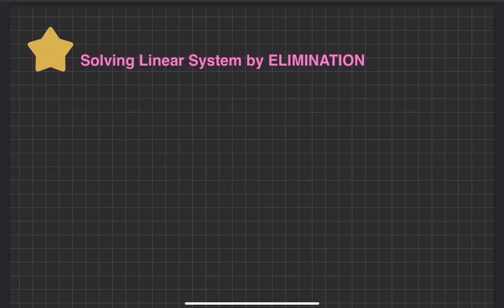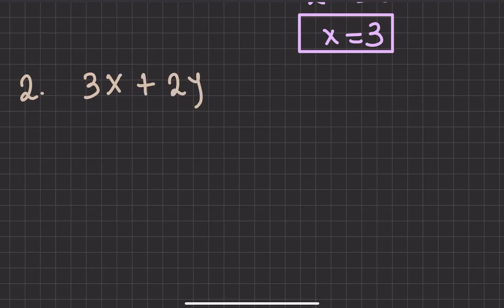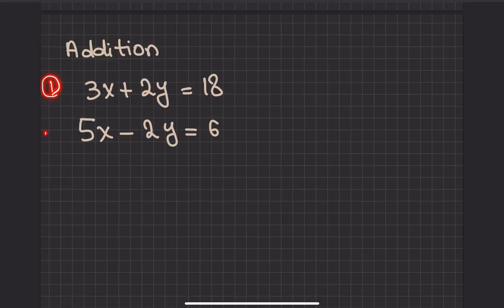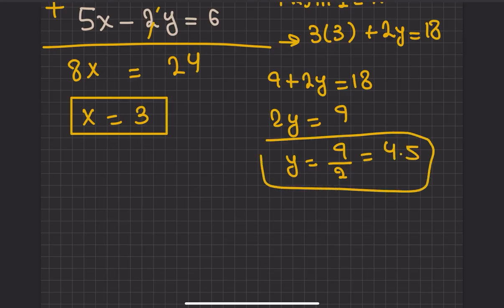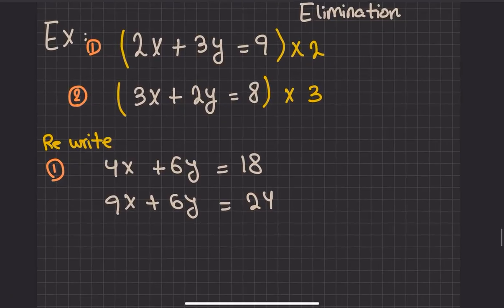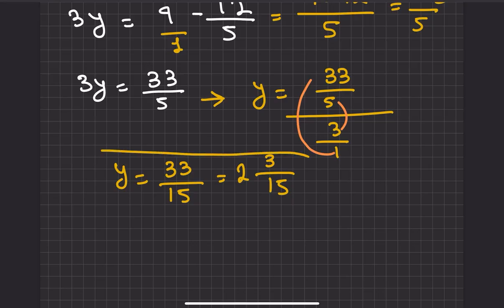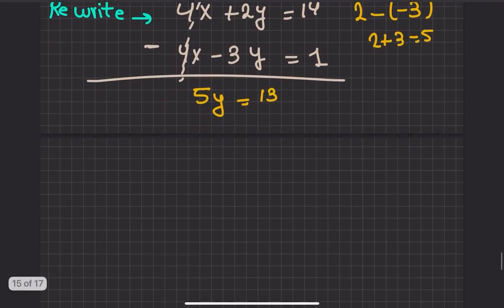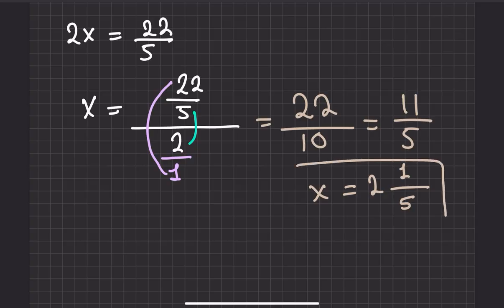Solving Linear Systems by Elimination | Grade 10 Math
Struggling with solving linear systems? Don't worry — I got you!
In this video, we’ll learn how to use the Elimination Method step by step using fun and easy examples. ✨
By the end, you’ll know how to cancel out variables and find the solution like a math pro! 💫

💬 Got questions? Drop them in the comments — I always reply!